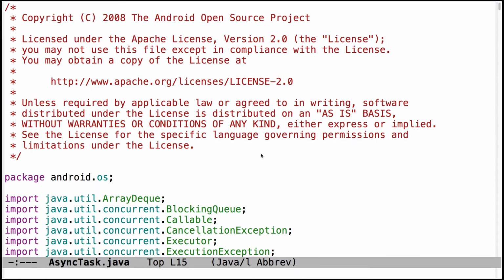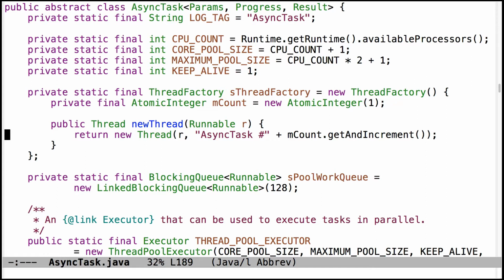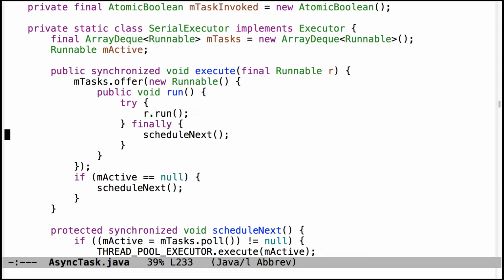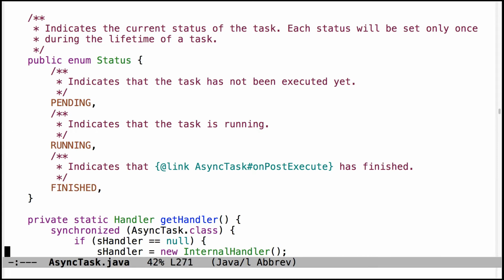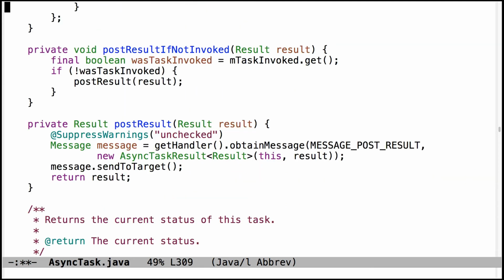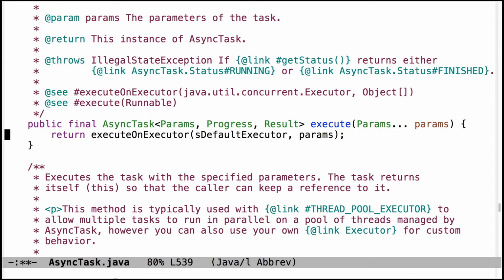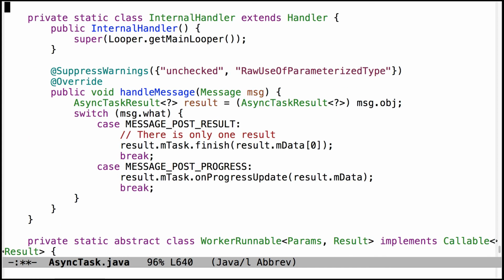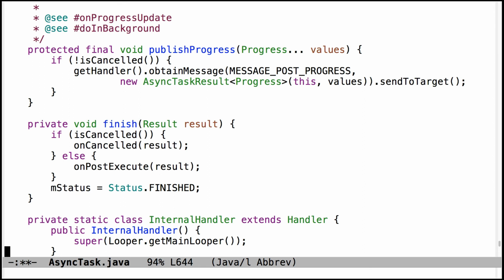The Android AsyncTask Implementation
This video walks through the implementation of the Android AsyncTask class, demonstrating how it applies the Template Method and Strategy patterns, as well as the Android HaMeR framework.